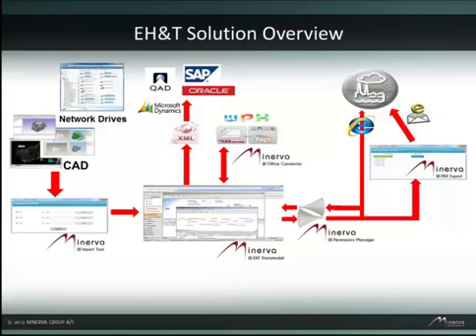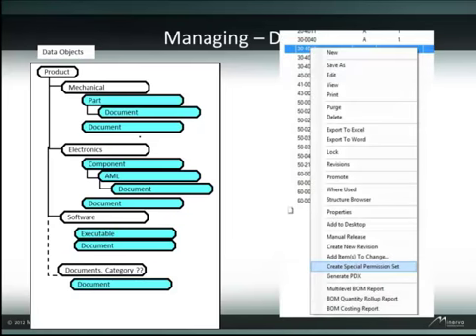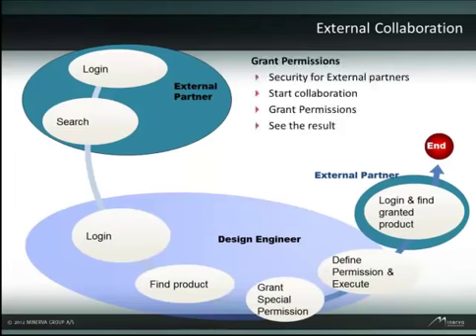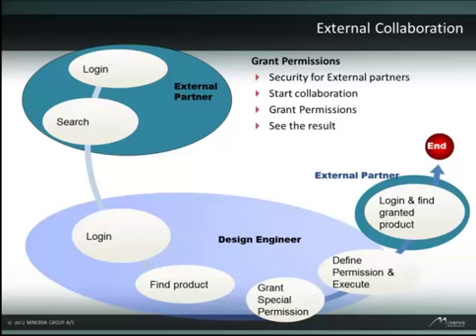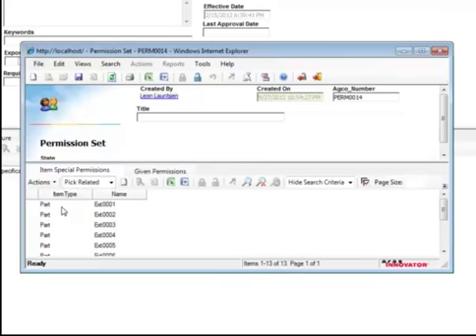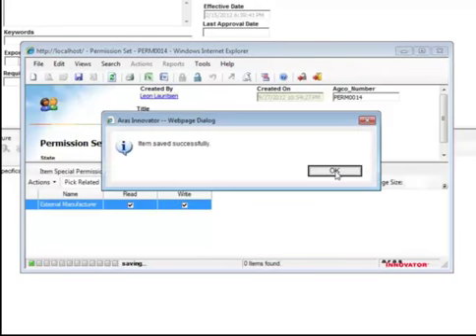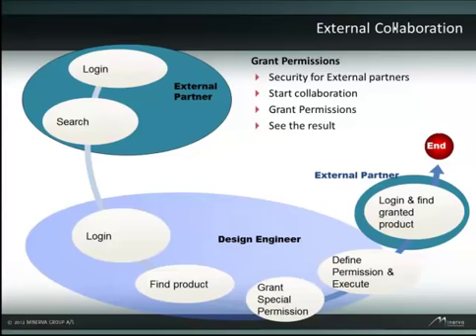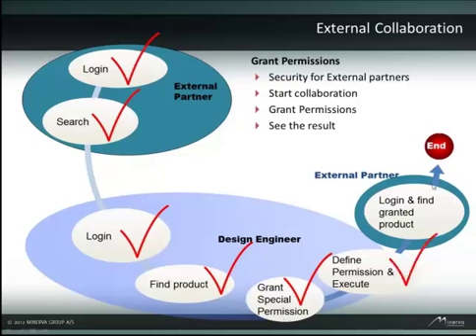External Access in Electronic-PLM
This video shows you how you easily can grant and revoke access to data in the Electronic-PLM solution using the Permissions Manager from Minerva.